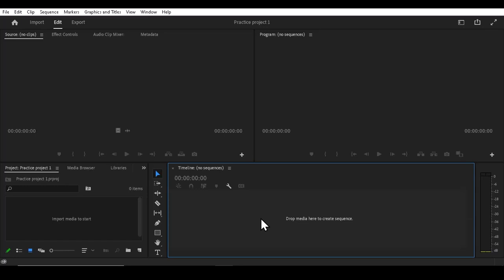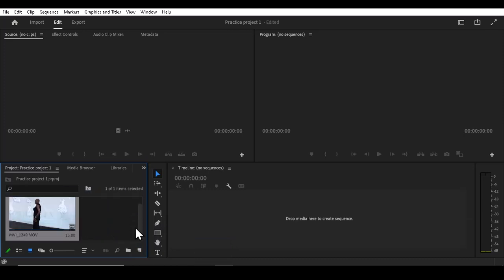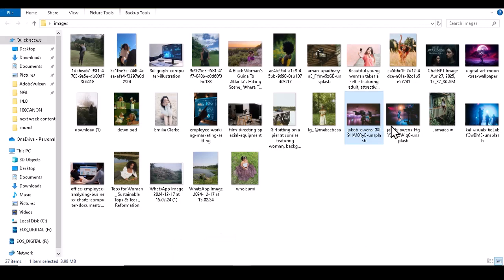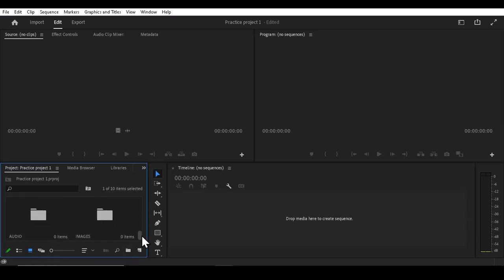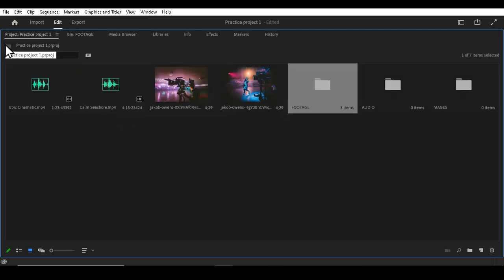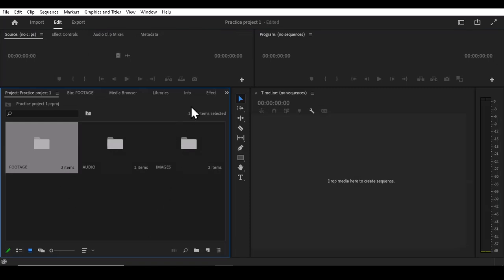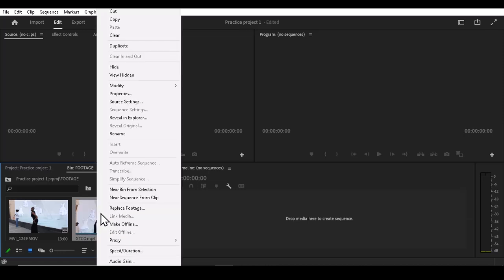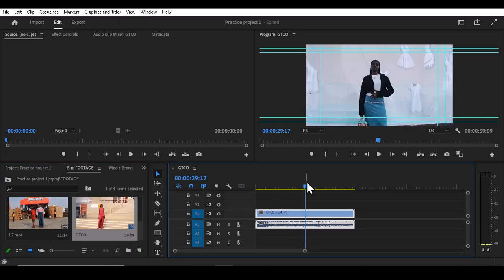How to Import and Organize Footage in Premiere Pro – Beginner Tutorial Lesson 3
Welcome to Lesson 3 of this FREE Adobe Premiere Pro course for beginners!

In this tutorial, you’ll learn how to:

Import videos, audio, and images into your project

Use the Media Browser and drag-and-drop methods

Organize your files with bins and folders

Avoid common mistakes beginners make when importing files

This lesson helps you stay organized from the start so your edits are faster and cleaner.

👇 Drop a comment if this helped, and tag a friend who needs this course!